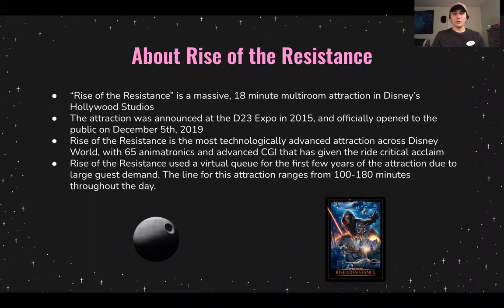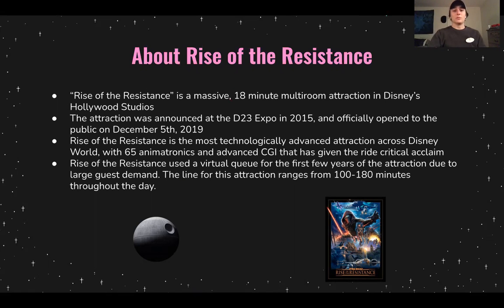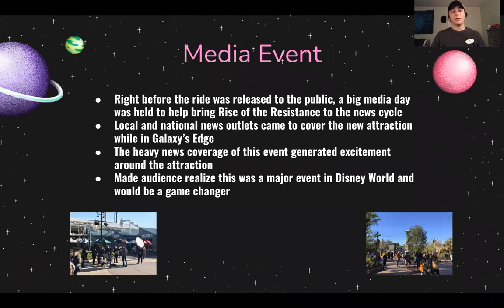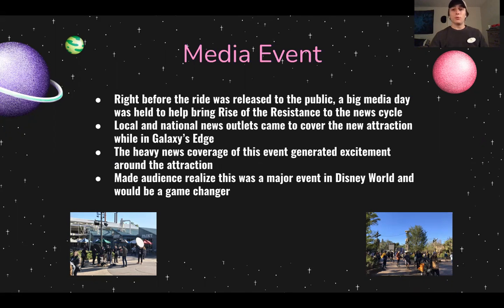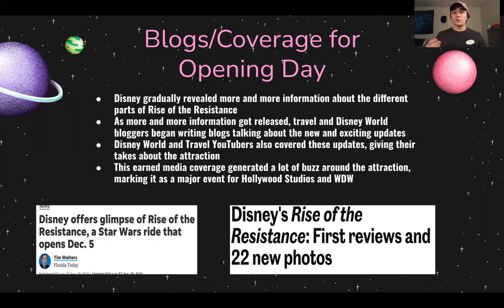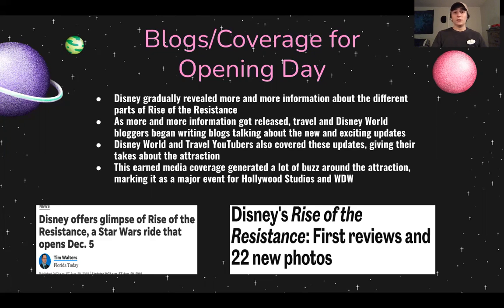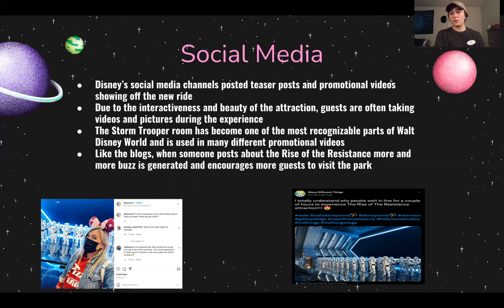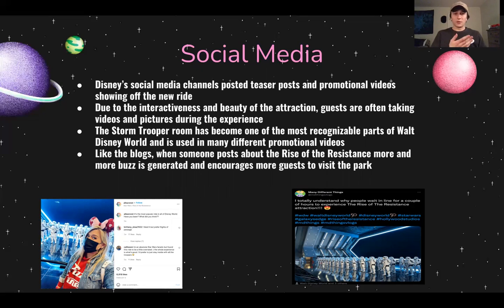Disney Deep Dive #2